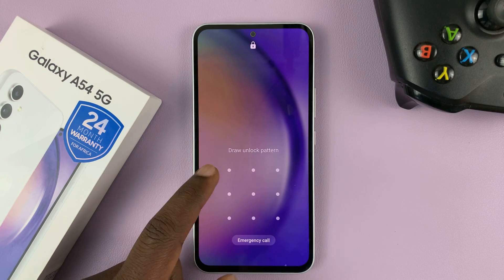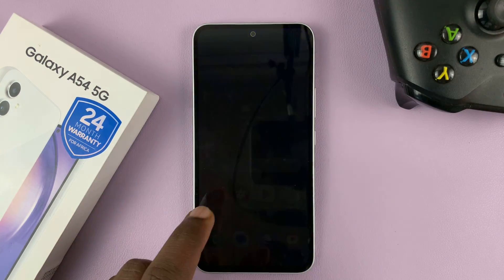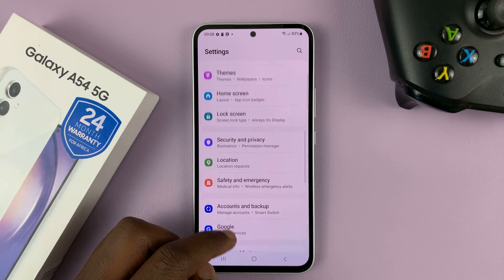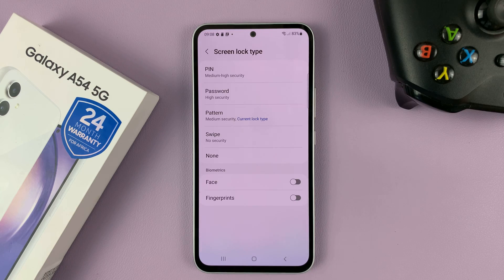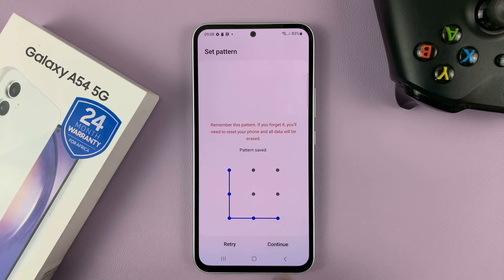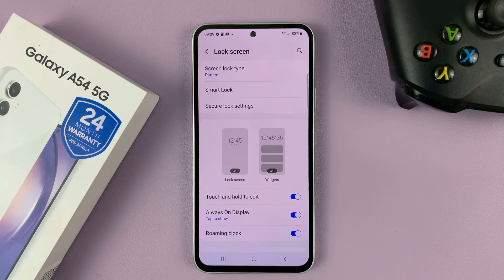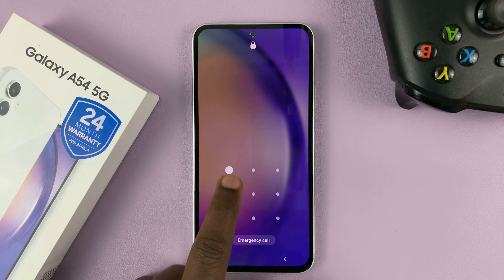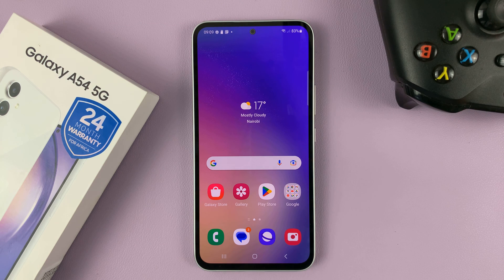How To Change Lock Screen Pattern On Samsung Galaxy A54 5G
Here's how to change your lock screen pattern on the Samsung Galaxy A54 5G
Samsung Galaxy A54 5G offers advanced security features to protect your data. One of the most popular security features of the Galaxy A54 5G is the lock screen pattern. The lock screen pattern is a security feature that allows you to protect your phone from unauthorized access.

This feature allows you to create a unique pattern that you can draw on the lock screen to unlock your device. If you want to increase the security of your phone or If you have been using the same lock screen pattern for a while and want to change it you can easily do that.

Tap on 'Screen Lock Type'
Key in your security lock details
Tap on 'Pattern'
Draw the new pattern you'd like to use
Tap on 'Continue' then re-draw the pattern again and tap on 'Confirm' to save the changes

Remember to choose a pattern that is easy for you to remember but difficult for others to guess, and always keep your phone locked when not in use to protect your personal information.

Cell Phone Tripod Adapter